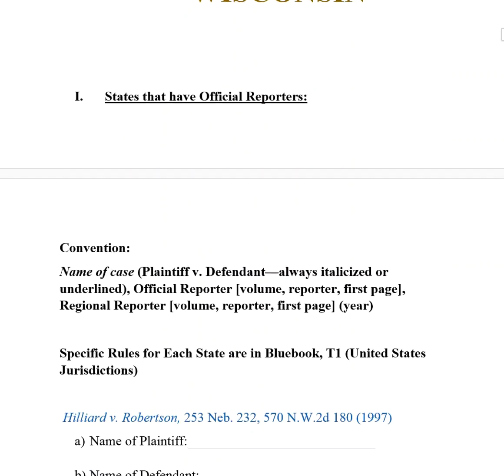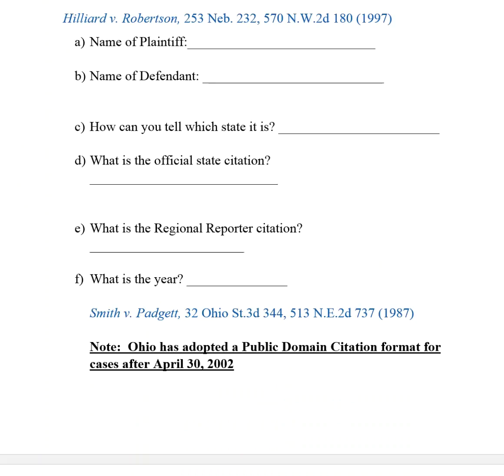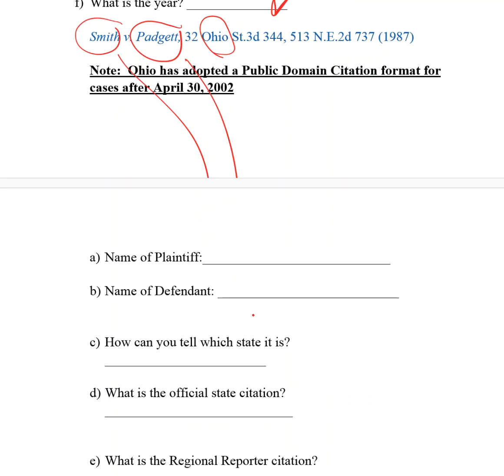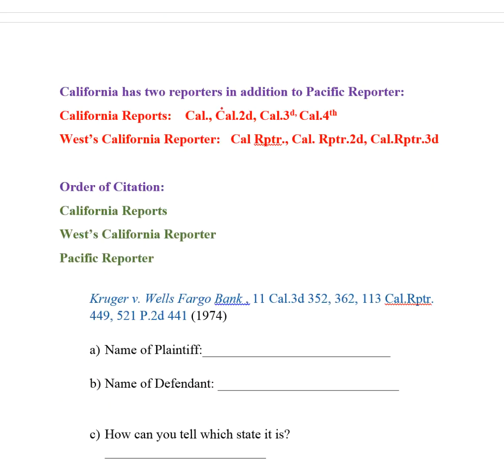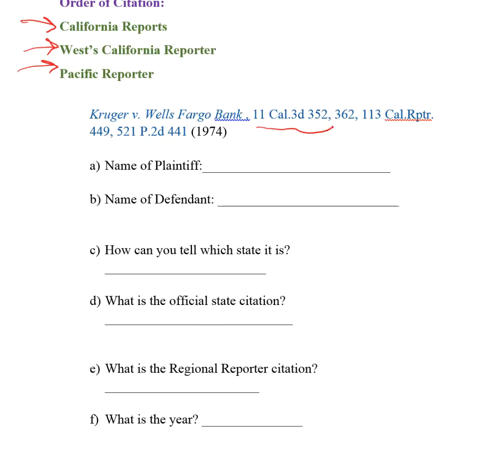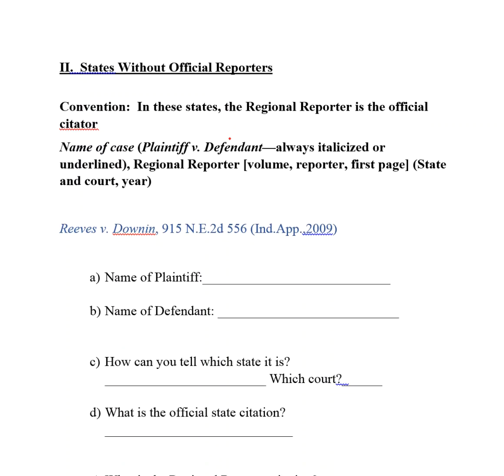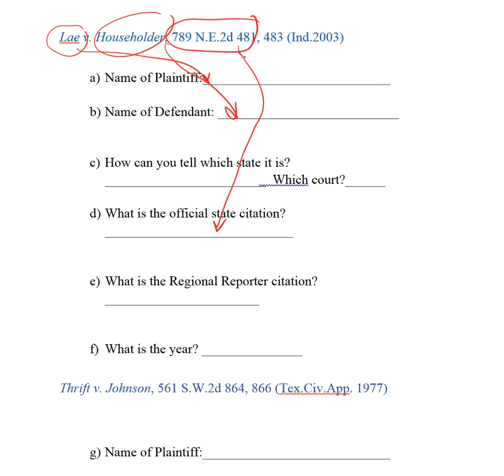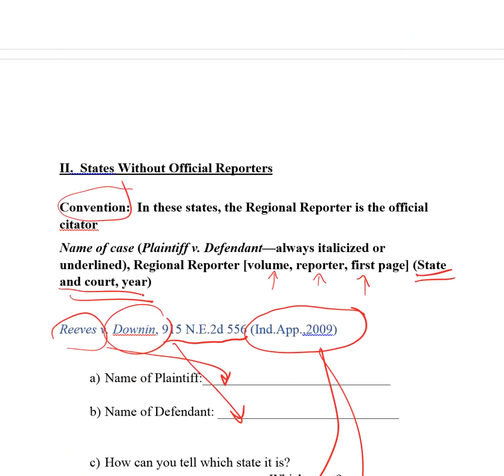Legal Citation: How to Cite State Cases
Attorney Lori S. Kornblum brings you another video on how to do citation format.  She covers the general rules for citing state cases with an "official" citator, without "official" citators, and special rules for California.  Attorney Kornblum is a full time instructor in the Paralegal program at MATC (Milwaukee Area Technical College), an Adjunct Professor at Marquette University Law School, and an attorney in private practice..